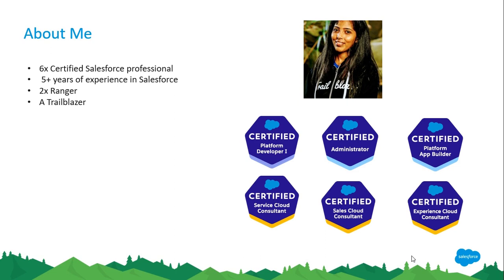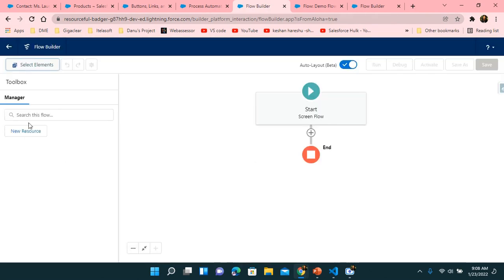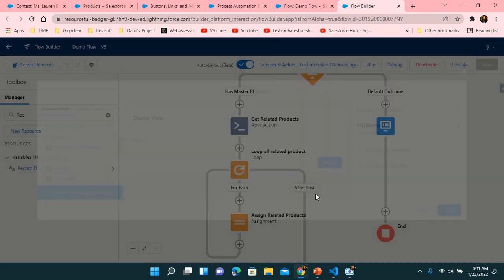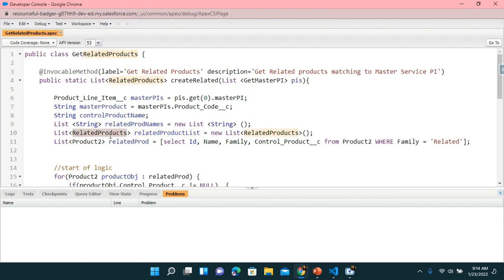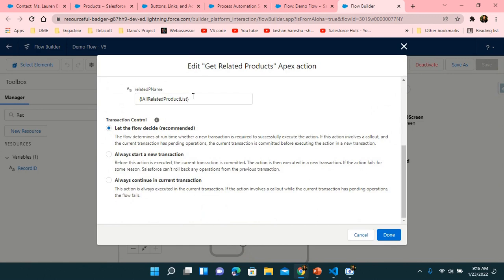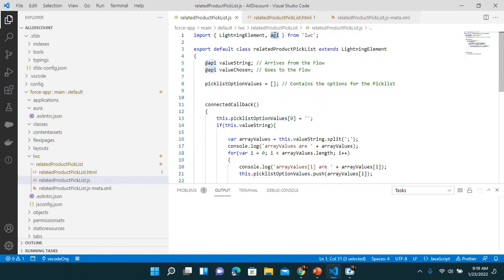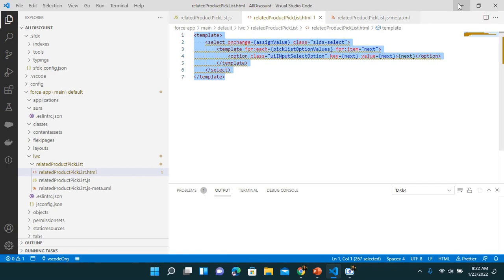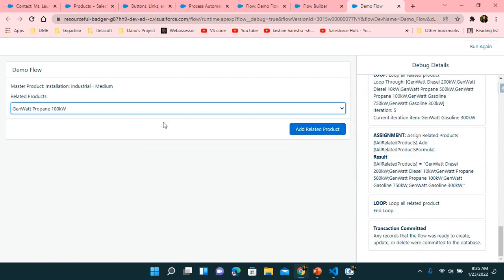LWC with Salesforce Screen Flow - Ama Gayathri Surangika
LWC with Salesforce Screen Flow

In this video, we are going to see how we can add a LWC to Salesforce Screen Flow and how to use that in a salesforce Classic version.
also covered following key topics:
Creating a dynamic picklist for a screen flow Using LWC
How to use the screen flow with LWC in the classic environment
Filtering records based on a custom long text area field using Apex Class & Flow

00:00 Introduction about Ama Gayathri Surangika
00:20 Agenda & Demo
02:45 Source walkthrough Step by Step
12:58 Screen Flow using LWC